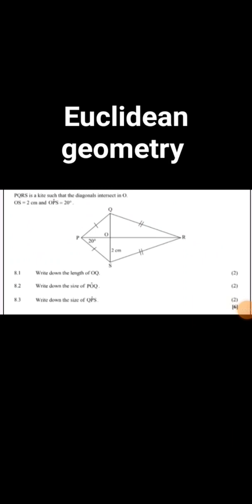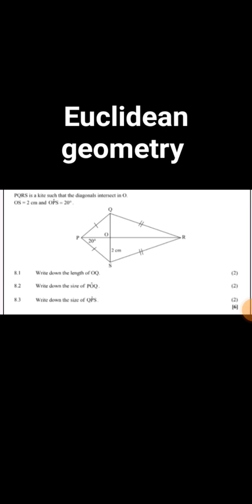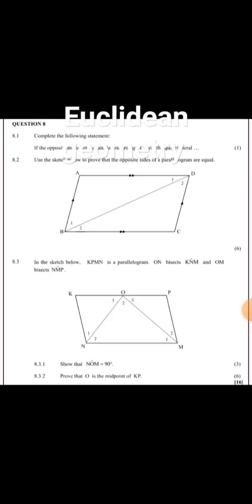Euclidean geometry grade 10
In this vedio I  show how to prove that opposite sides of a parallelogram are equal
I calculate the area of a triangle
I calculate the area of a rhombus
Diagonals of a rhombus bisects